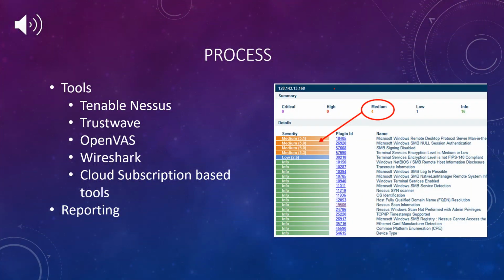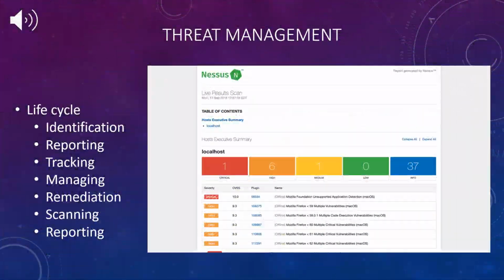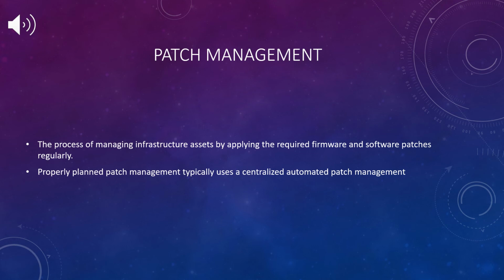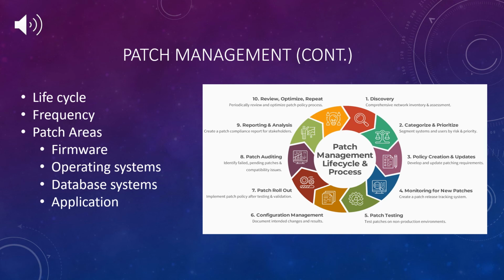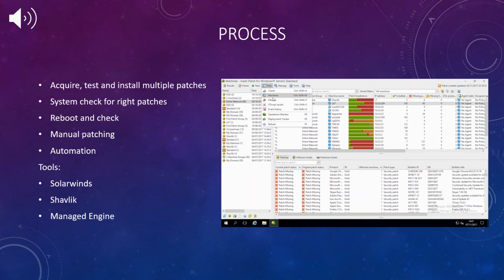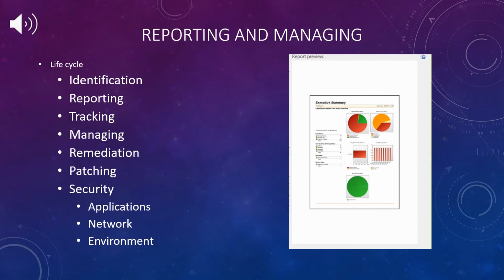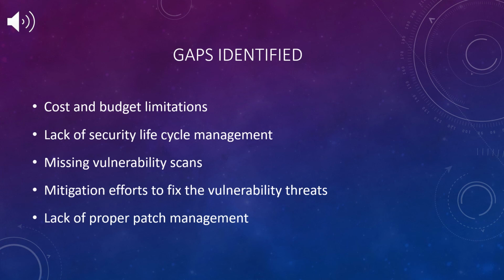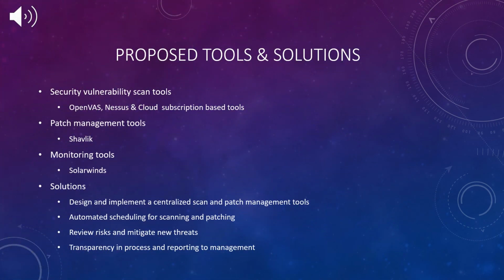HM Computer Security Presentation